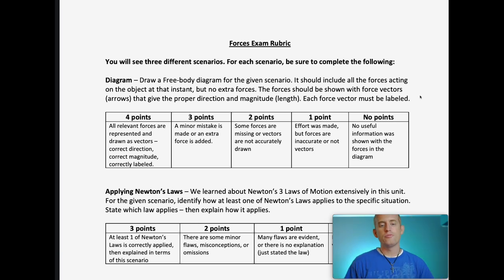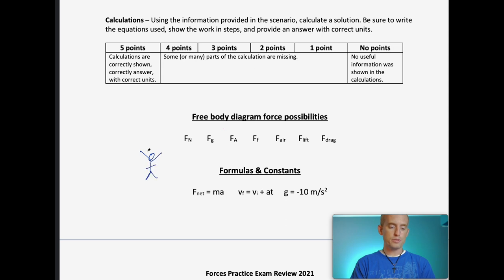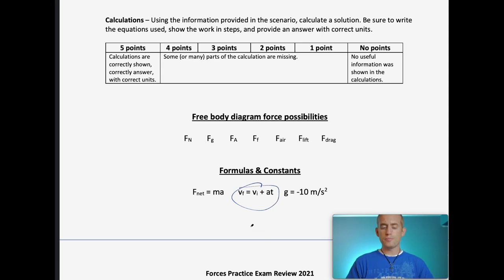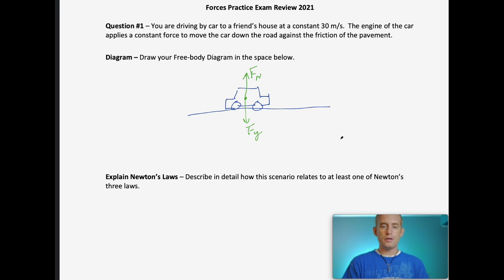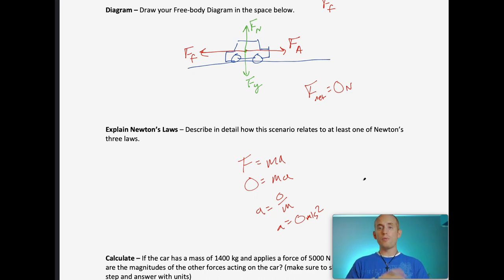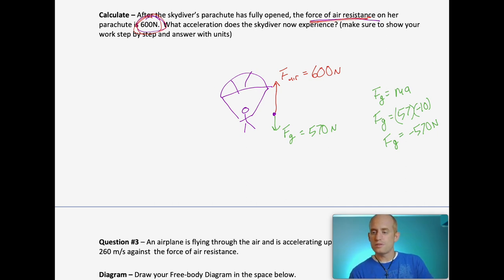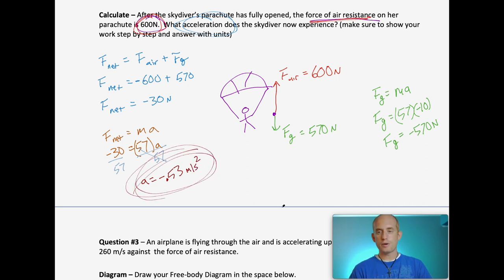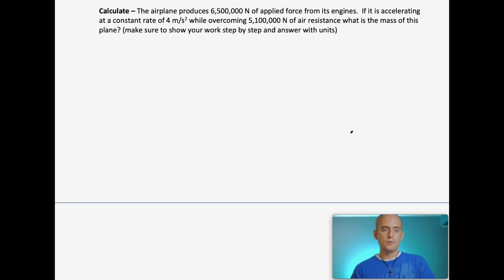Forces Exam Review 2021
This video explains all the solutions to the forces exam review.  The forces exam will be nearly identical to the review, so it is advisable to complete the review and watch this video - especially if you are struggling with the content!

0:00 Brief Content Review
6:42 Problem 1
19:19 Problem 2
29:04 Problem 3
37:05 Study up!